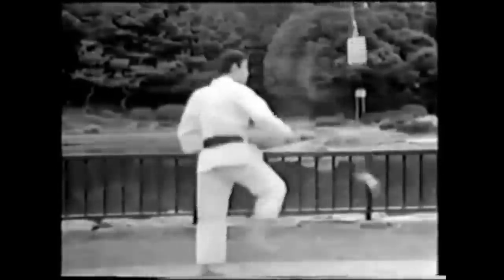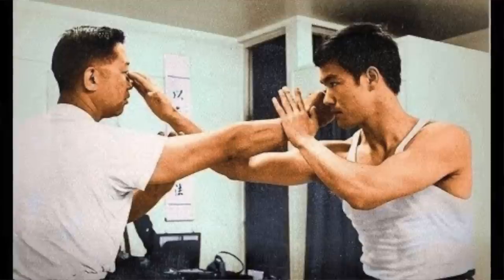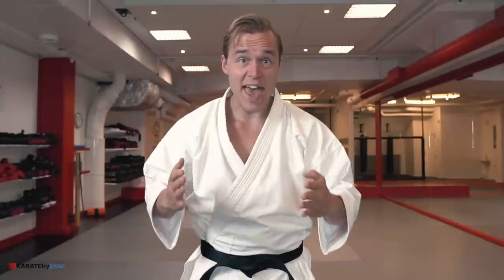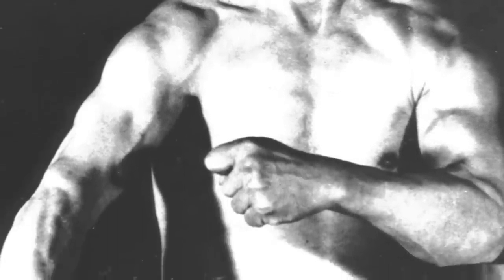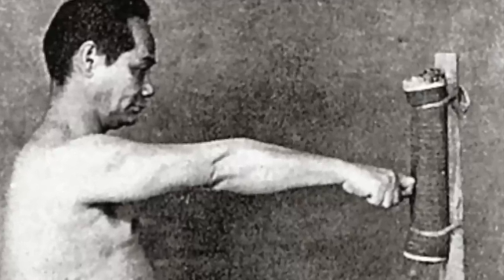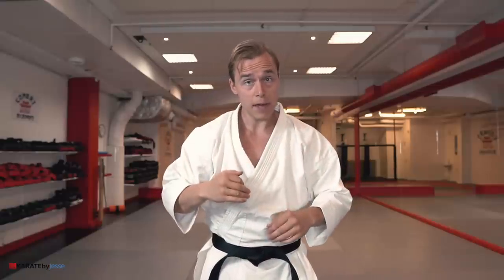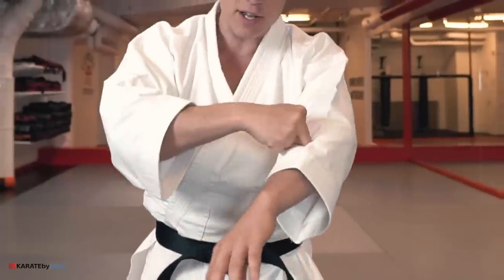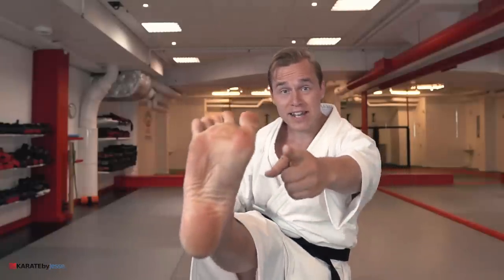3 USELESS Karate Techniques (+ Kick)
Karate is a practical martial art from Okinawa. But its roots can be traced back to ancient China. That's why many of its traditional techniques are outdated and impractical today. Because we don't condition our bodies and fists like the old masters.

In this video you'll discover 3 strikes, plus a bonus kick, that are found in several Japanese kata (forms) bunkai. But you're probably never gonna be able to apply them in a real fight, unless you spend years hardening your knuckles and bones.

Question: What do you think is the most useful Karate technique?